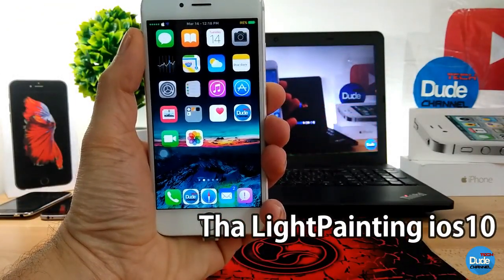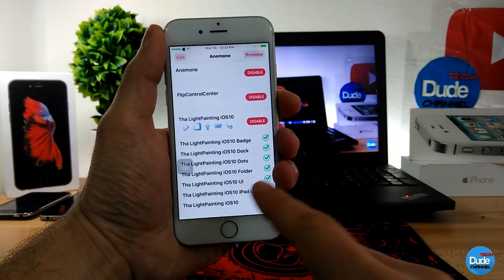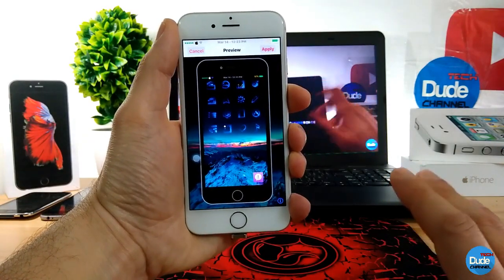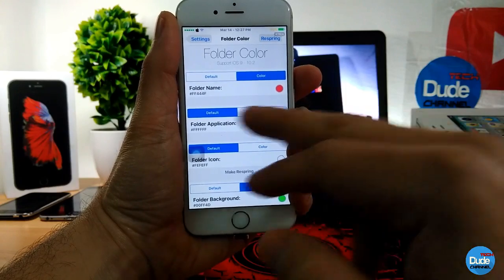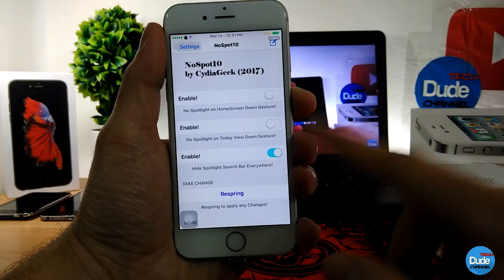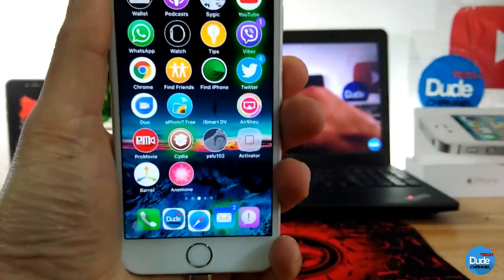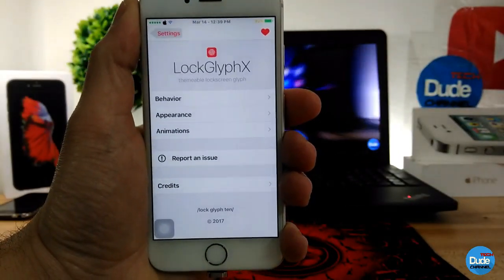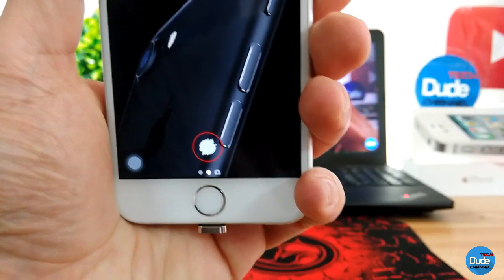Top New Cydia Tweaks IOS 10.1.1 - 10.2 JB / 2017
Today is video Tweaks as below :

1. Tha LightPainting ios10
2. FolderColor
3. NoSpot10
4. Fingal
5. GlobalGlyph

CokePokes         cokepokes.github.io
hbang                 cydia.hbang.ws
himynameisubik   himynameisubik.github.io/

rpdev                 repo.rpdev.info
rpetrich         rpetri.ch/repo